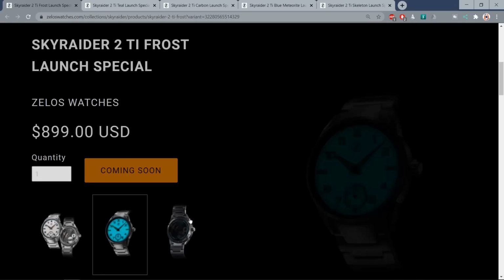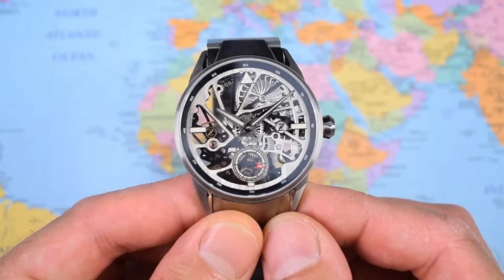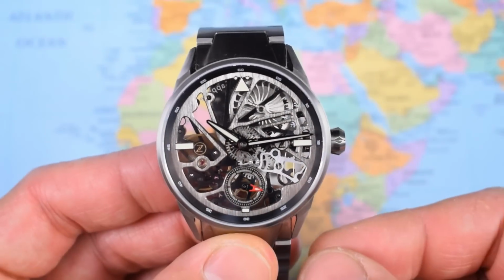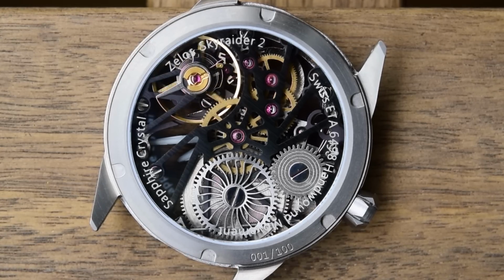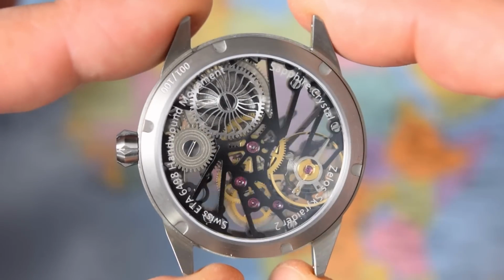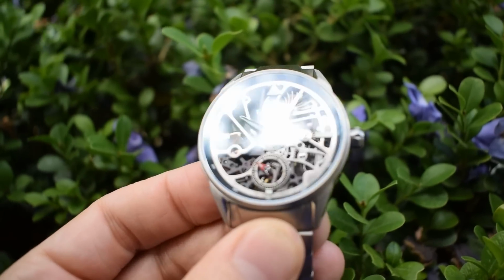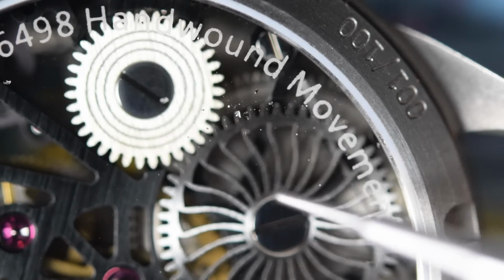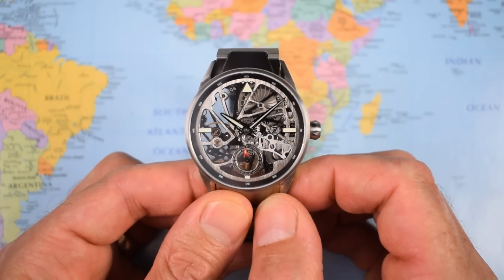Back From The Dead! Zelos Skyraider II Skeleton!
*YOU CAN CHECK OUT THE SKYRAIDER RANGE HERE!*

I am an Amazon, Phoibos, Spinnaker, eBay, Jomashop, Meranom, and AliExpress Associate. If you make a qualifying purchase, I am paid a small finder’s fee from the companies in question. You don’t pay any extra for the product. Thanks!)

For many, the Skyraider, and especially the skeleton version, remains the top of the Zelos ladder. This truly is a stunning watch, but is by no means perfect. If you want to tell the time accurately and easily, this isn't the one for you, but if you want arguably the most striking watch possible for the money, step right up. Mine has a few bits of crap in the caseback. I'll be keeping my eyes on it, a flaw definitely worth pointing out to prospective purchasers. Cheers, Jody